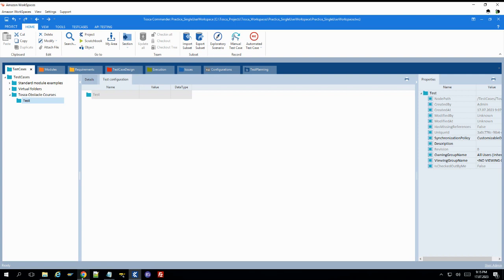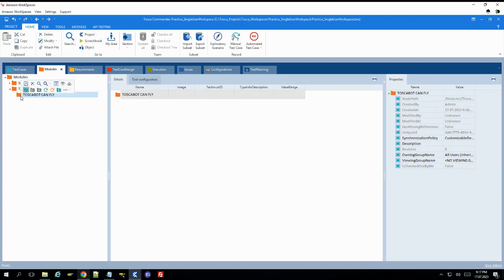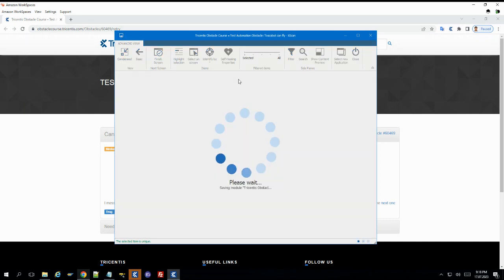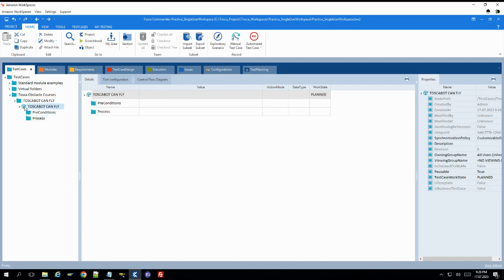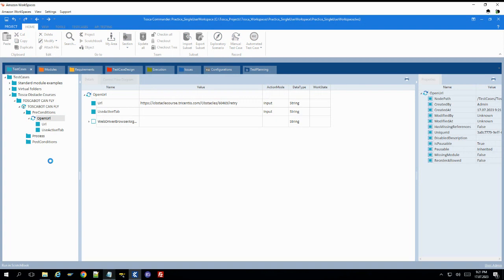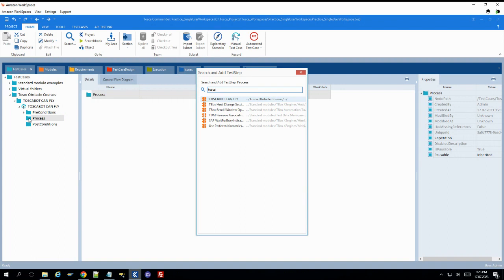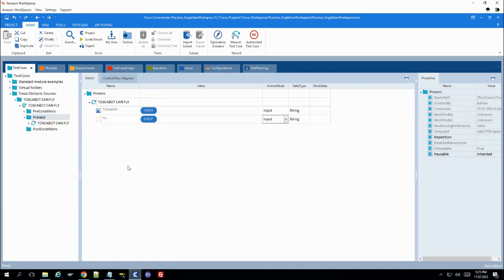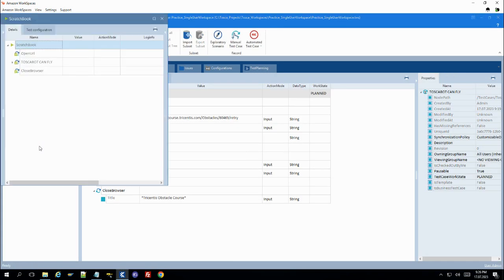03_Tosca Obstacle Courses_64161_NOT A TABLE